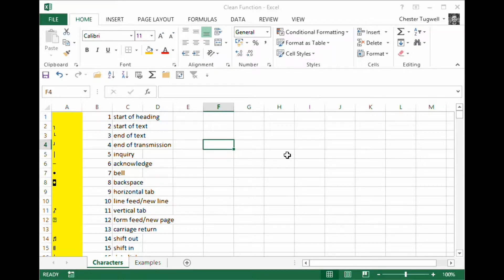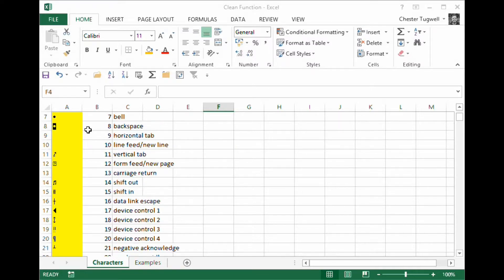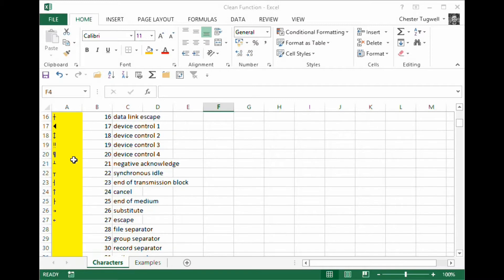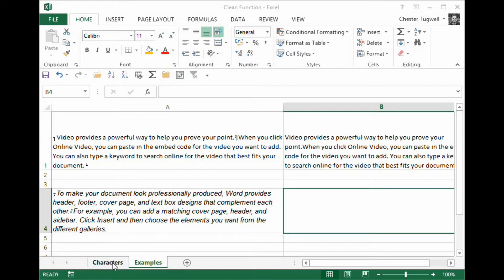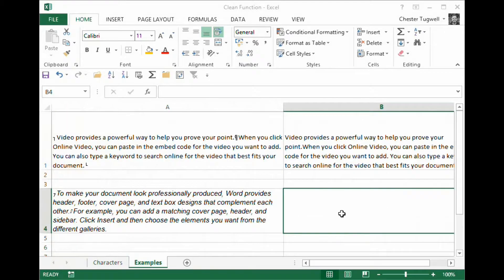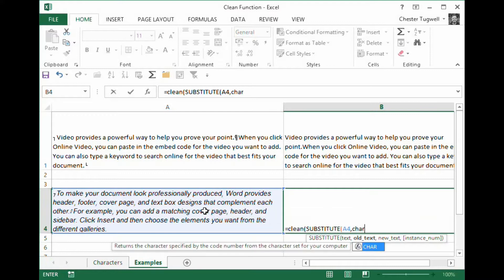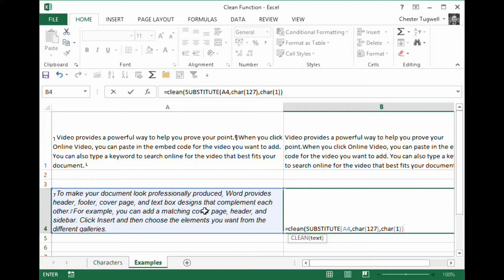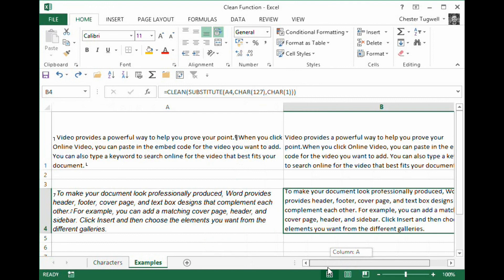Excel Clean Function: Cleansing Text of Non-printing Characters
Excel's CLEAN function gets rid of non-printing characters from text that you have imported into your worksheet.